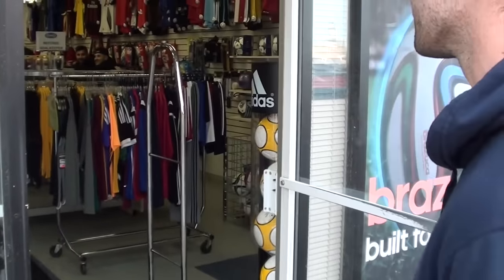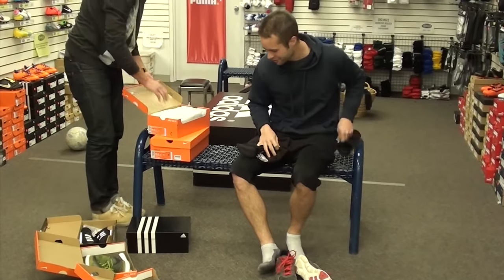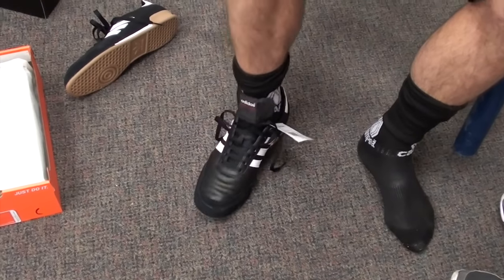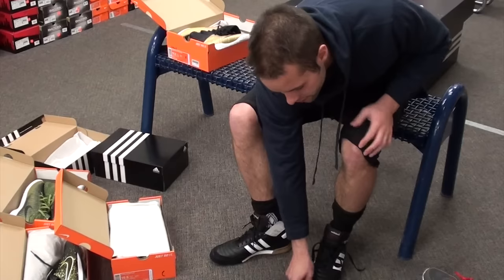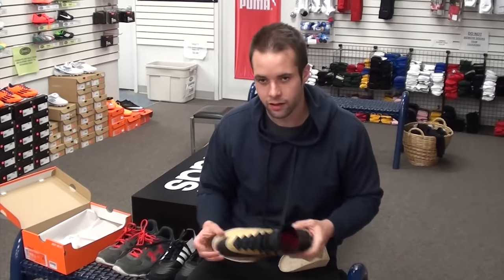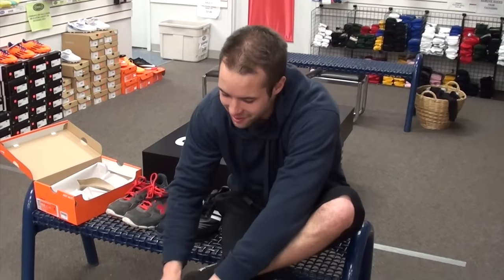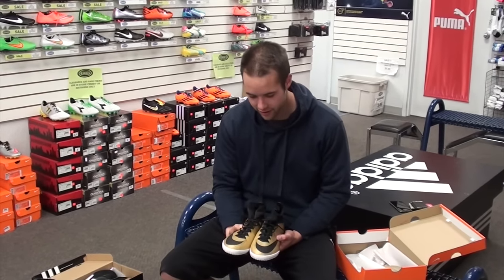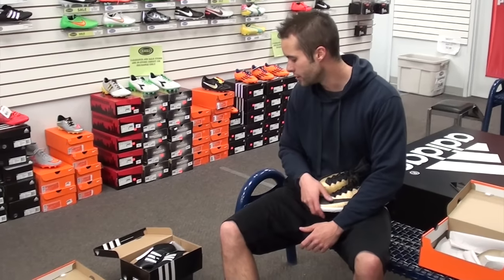DON'T BUY Soccer Cleats Indoor Soccer Shoes or Football Boots before watching this video...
DON'T BUY Soccer Cleats | Indoor Soccer Shoes | or Football Boots before you watch this video... Before you buy soccer cleats indoor soccer shoes or football boots because it will teach you how to pick the prefect boot for you.

You can also download this FREE video “10 advanced soccer secrets your coach isn’t showing you”

Before you buy any soccer cleats indoor soccer shoes or football boots I want you to watch this video because it will teach you exactly what to look for and how to test out your football boots before you actually buy a pair of soccer cleats.

So many players buy soccer cleats or indoor soccer shoes just because they look cool. Please, do not make this mistake. You want to buy football boots that actually fit you and will help you perform better on the field. This video will explain in detail exactly what to look for when you are picking soccer cleats that you think may be best for you.

*You can use all the SHARE icons below this video to do it quickly

Here’s the link for this video: DON'T BUY Soccer Cleats | Indoor Soccer Shoes | or Football Boots before watching this video...

If you're really serious about becoming a better soccer player or footballer start by downloading this FREE course “10 Advanced Soccer Secrets Your Coach Isn’t Showing You”:

If you are planning to buy soccer cleats I hope this video helped you. Remember, when purchasing indoor soccer shoes or football boots COMFORT comes first. If the boot doesn't feel good on your foot it doesn't matter how cool it looks. Make sure you follow these principles about how to buy soccer cleats the next time you go shopping for football boots or indoor soccer shoes.

This video is also for people who are searching for: related keywords